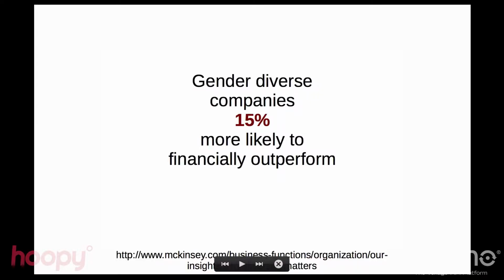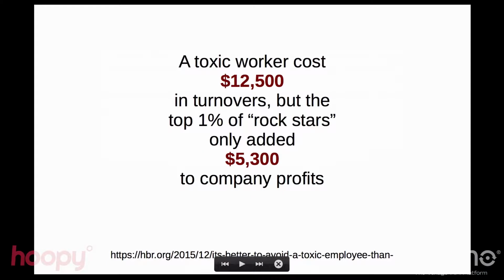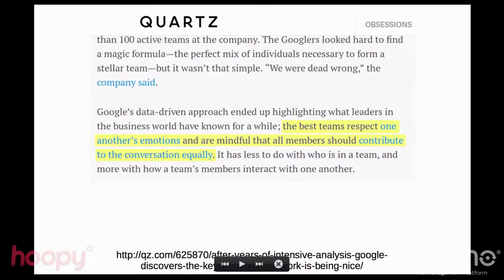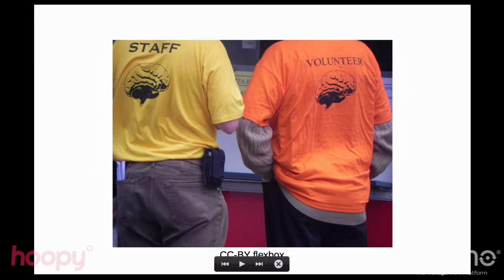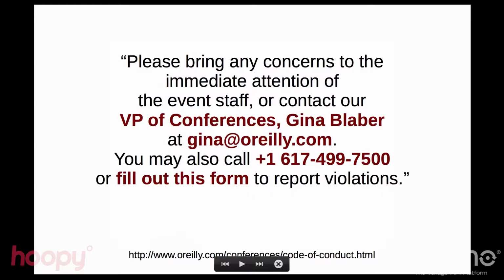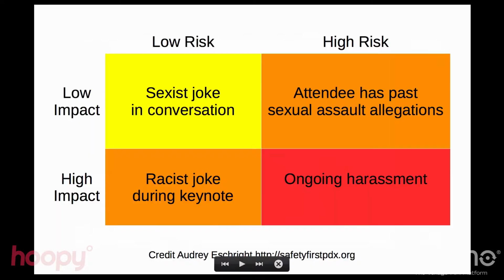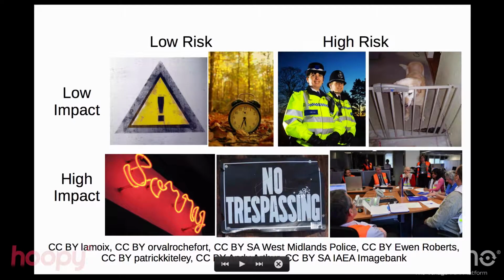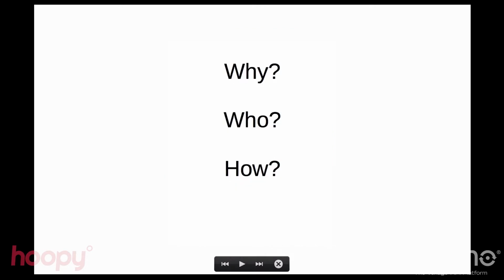So you have a code of conduct, now what?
All members of technical communities can help create a safe and inclusive community.

In her talk at DevXcon 2017, Sarah Sharp covers both common and complex issues around practical Code of Conduct enforcement. She looks at everything from dealing with microagressions in online spaces to dealing with conflicts of interest in your CoC enforcement committee. How do you enforce a weapons ban at an event? How does a community deal with harassment that takes place between community members outside of community spaces?

Enforcing a Code of Conduct is often complex, so this talk provides a framework for evaluating the right level of response to a CoC violation, and give lots of practical (anonymized) examples.